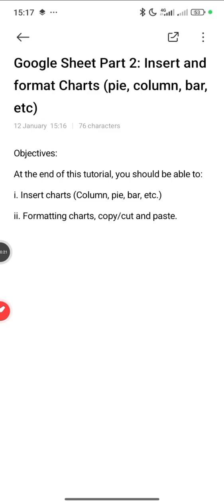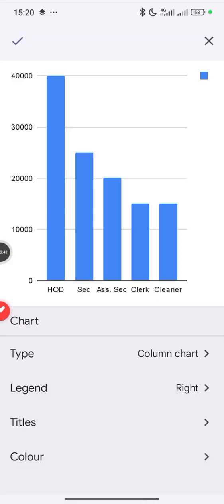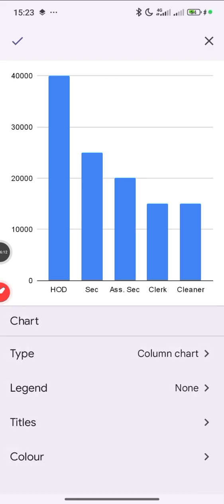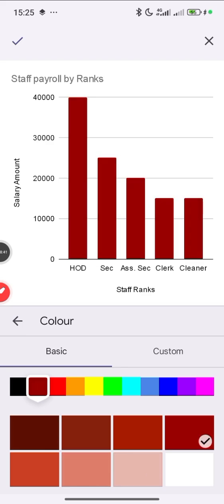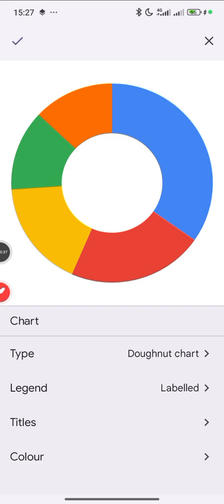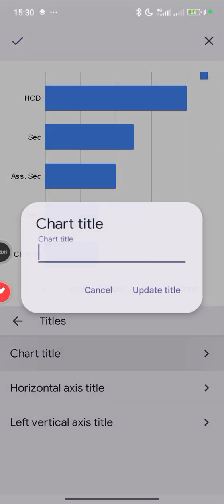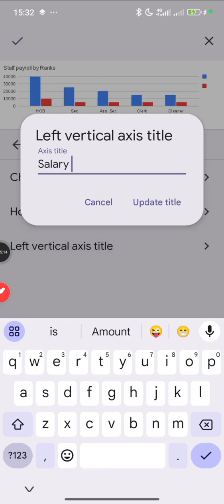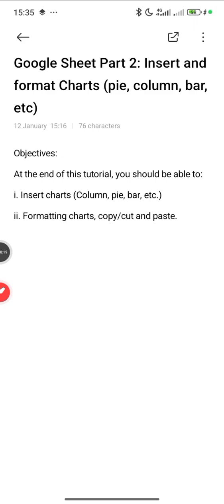Google Sheet Part 2: Inserting Charts (column, pie, bar charts).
This video is designed to provide guidance on inserting chats such as column, pie and bar charts respectively. It also shows how to format, copy, cut and paste charts within fields.